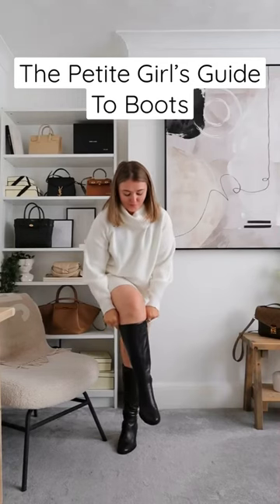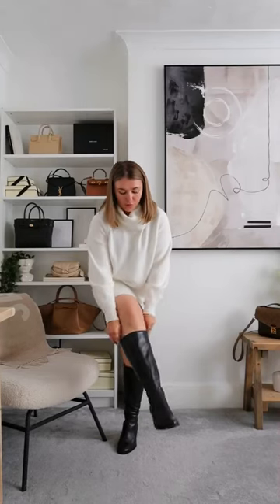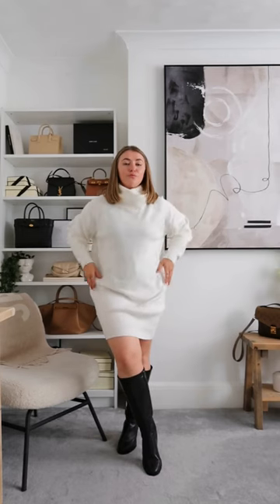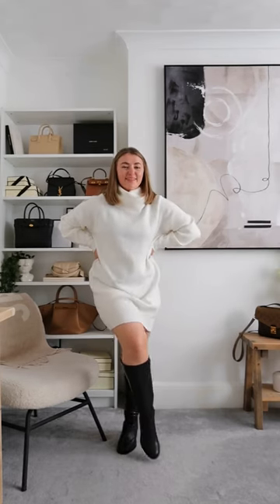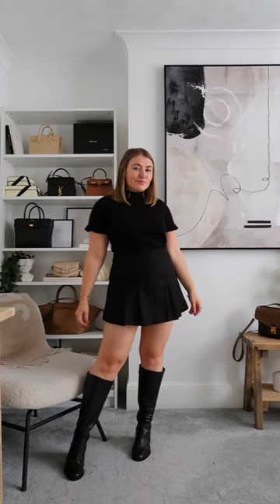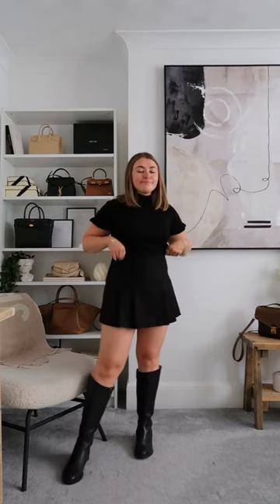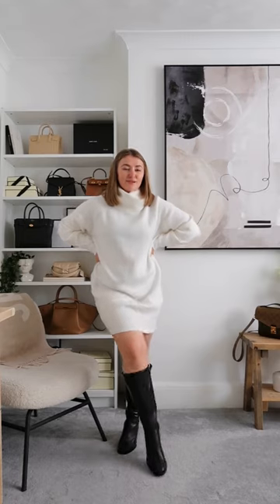The Petite Girl’s Guide To Boots 🤎